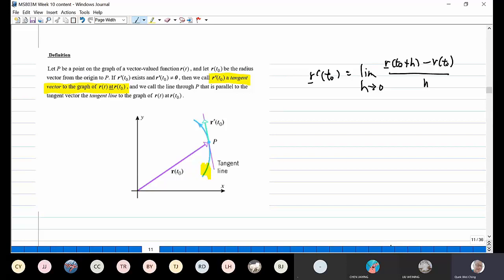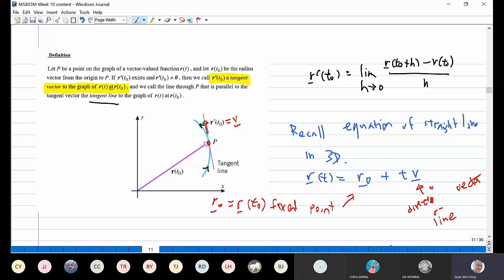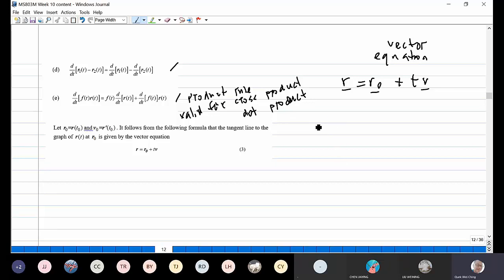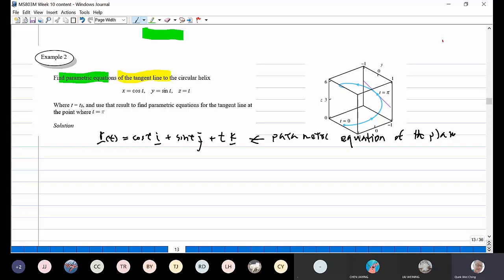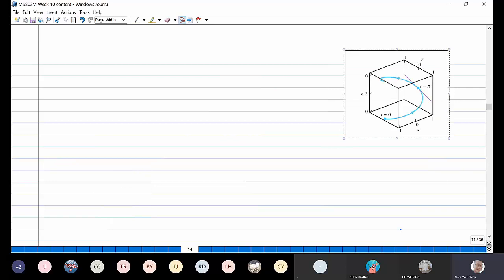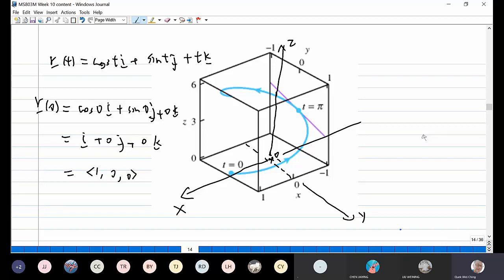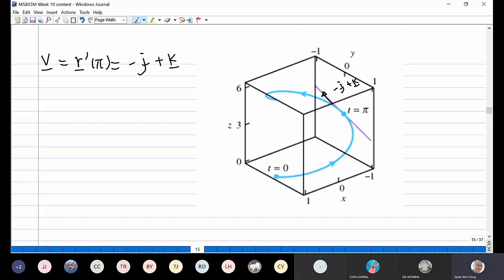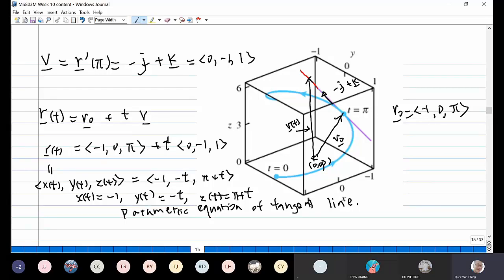EP0603 Chapter 4 Example 2